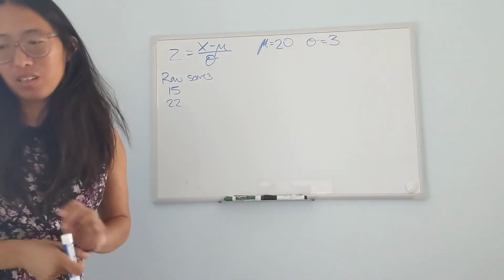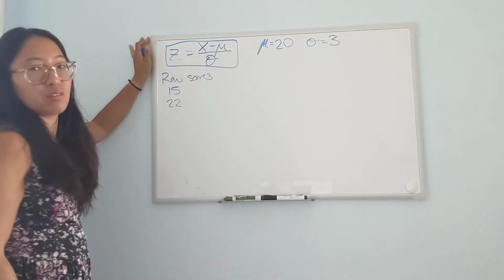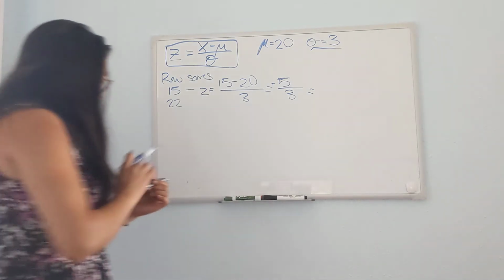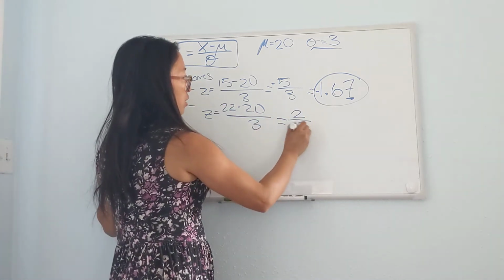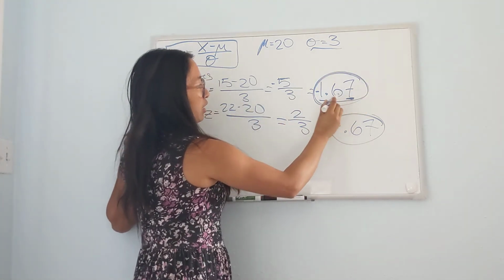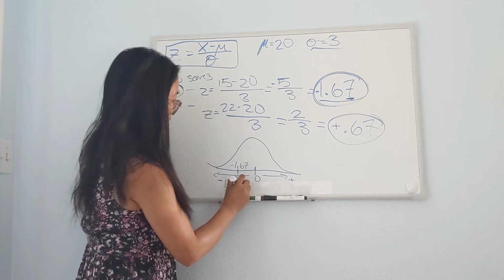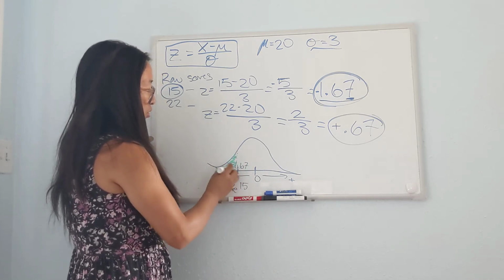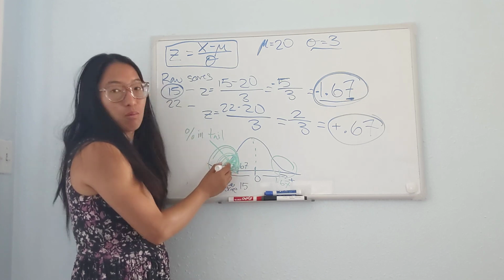Assignment 2 review